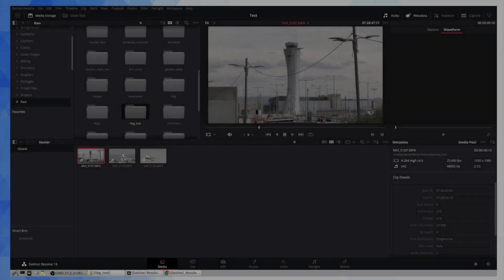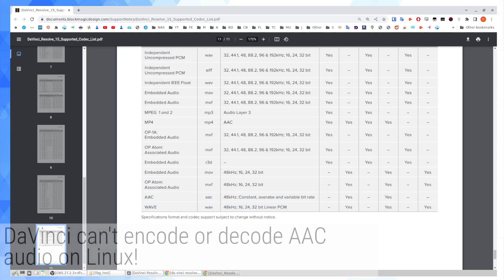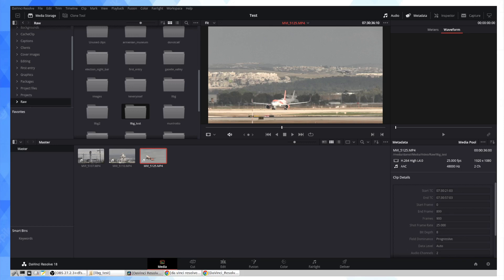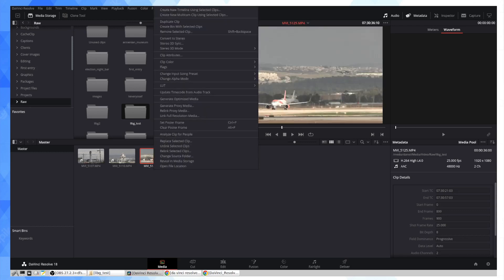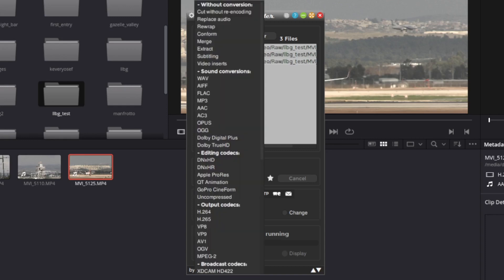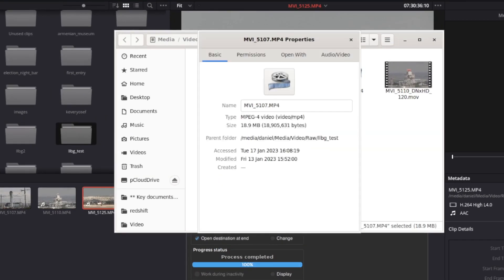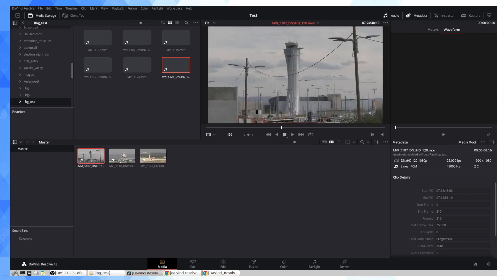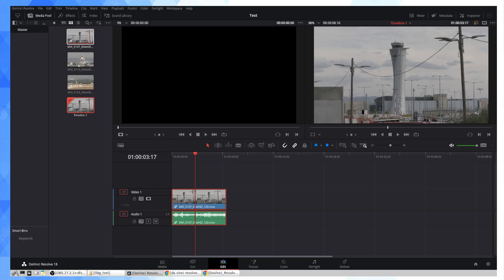Using Shutter Encoder To Transcode MP4 For Use In Da Vinci Resolve On Ubuntu Linux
If you're using Da Vinci Resolve on Ubuntu Linux then you are probably aware that neither the free nor paid versions of the software support .aac as an audio codec. One GUI solution is to use Shutter Encoder.